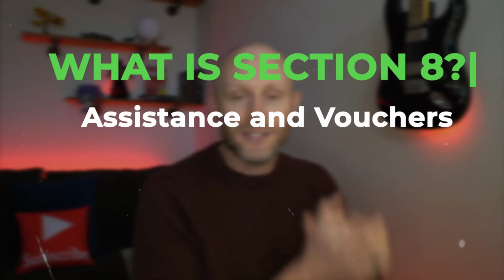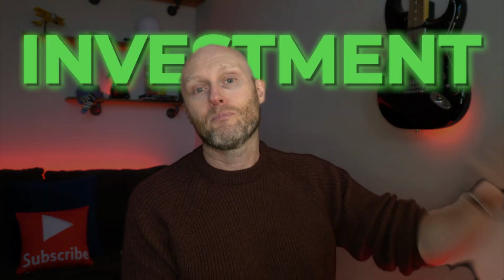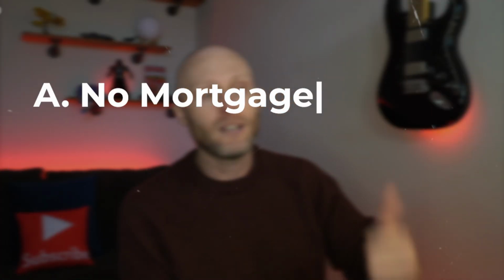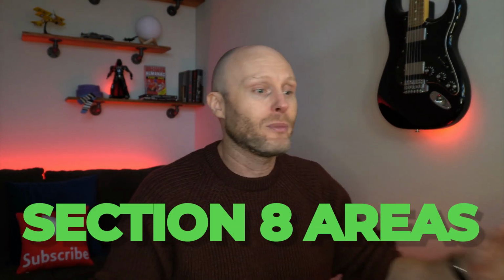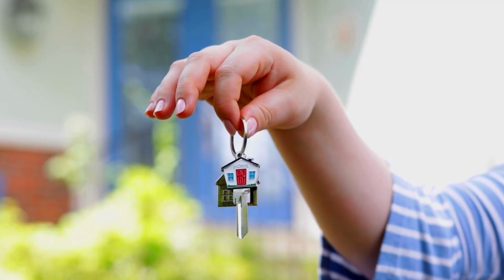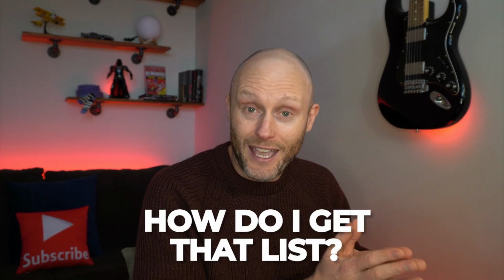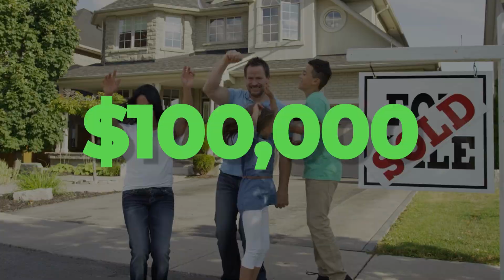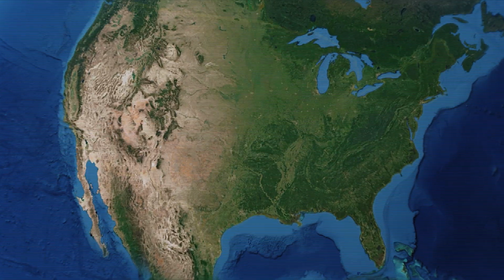Buy Cheap Section 8 Property Through Tax Deeds